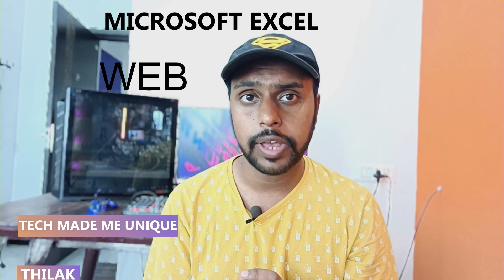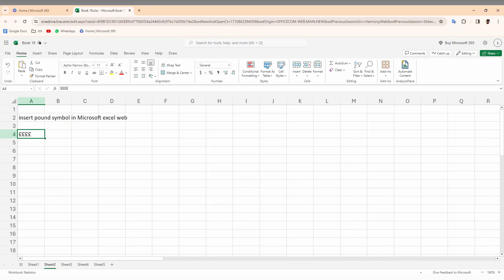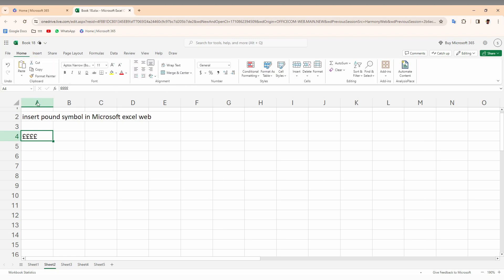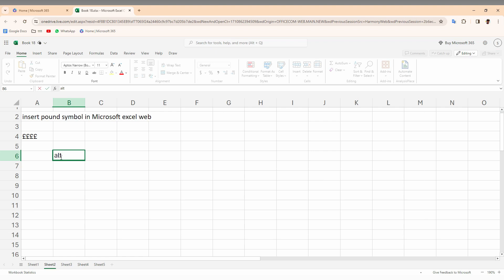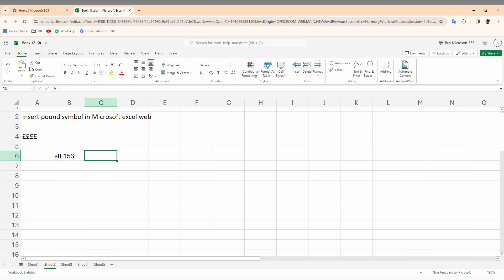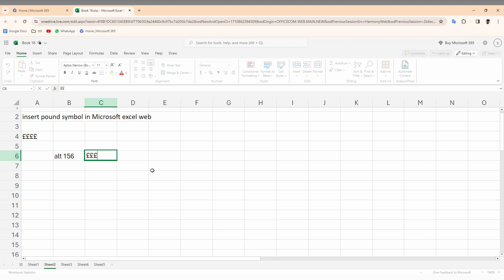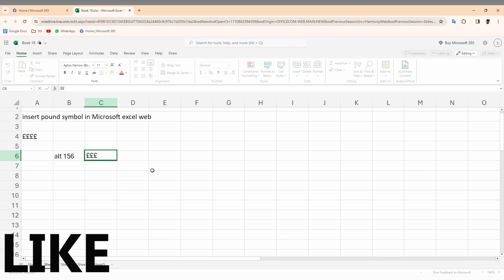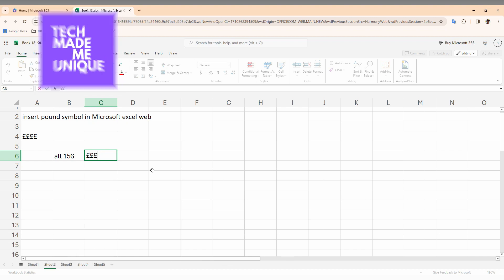How to insert pound symbol in Microsoft excel web